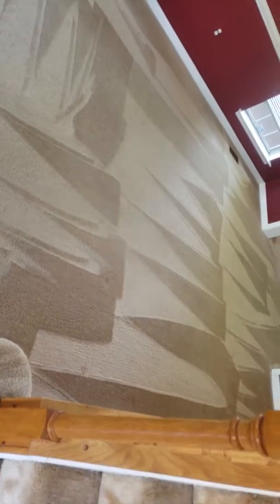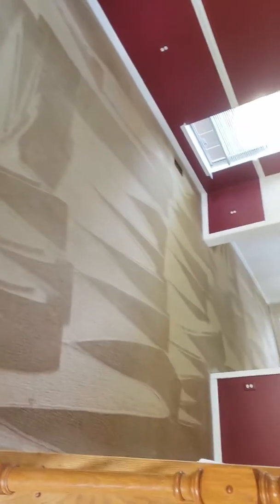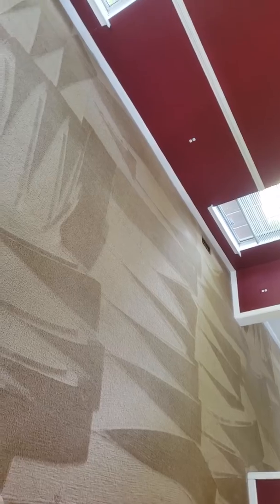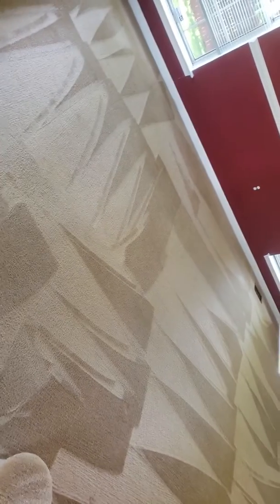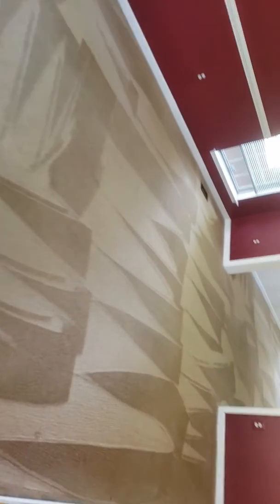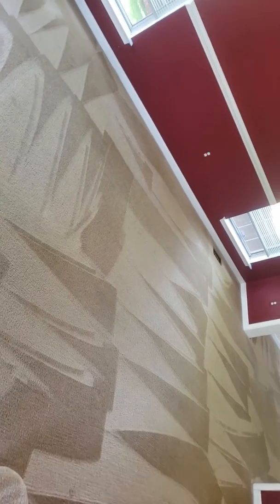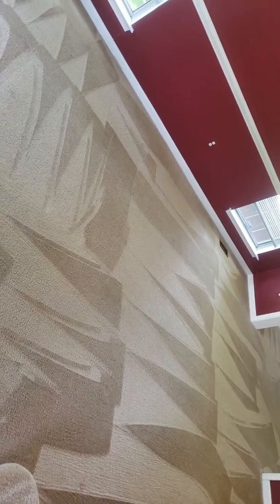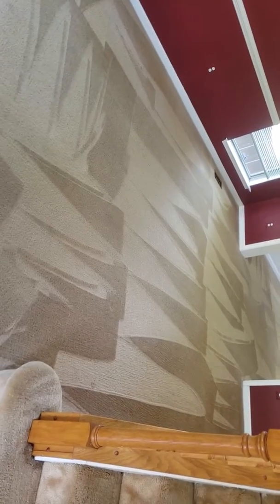Helping clients to meet their needs. A must for professional carpet cleaners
Helped this client stay with in budget and time for professional carpet cleaning.